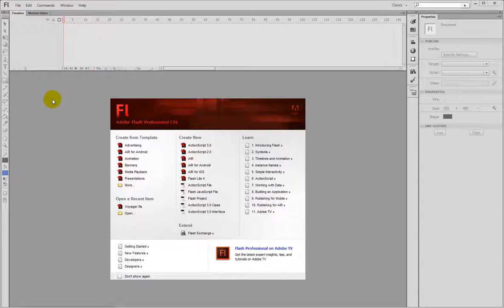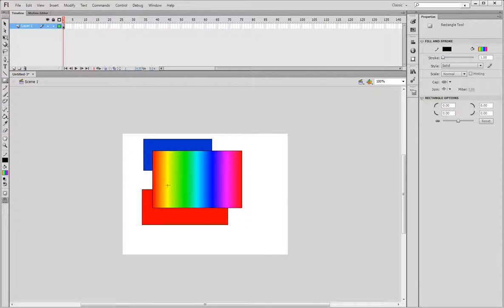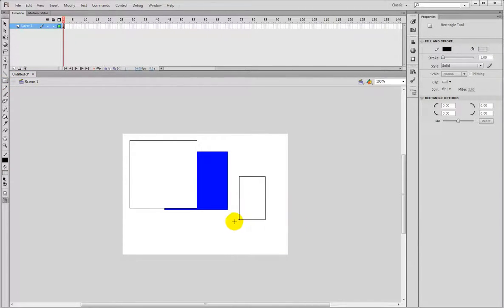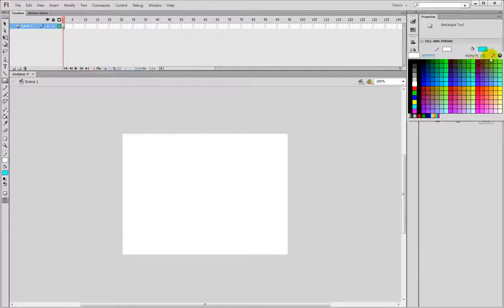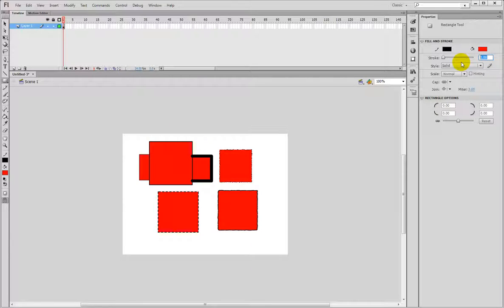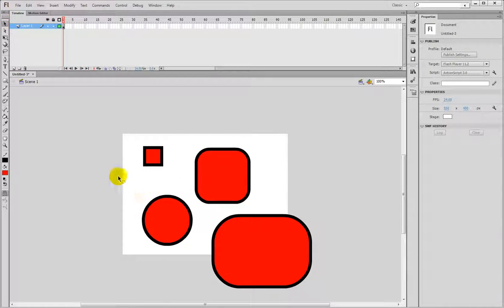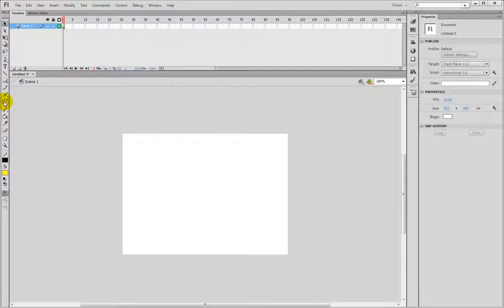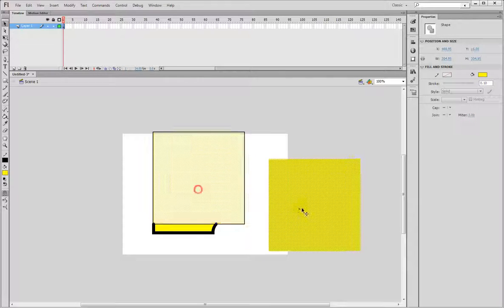002 - Rectangle Tool